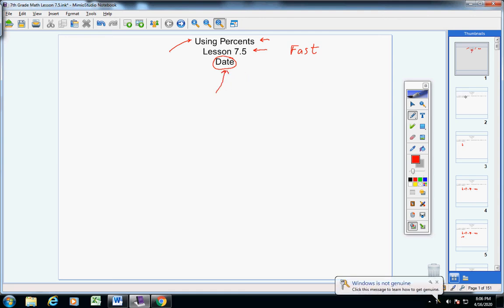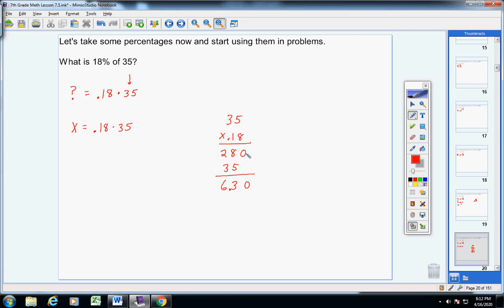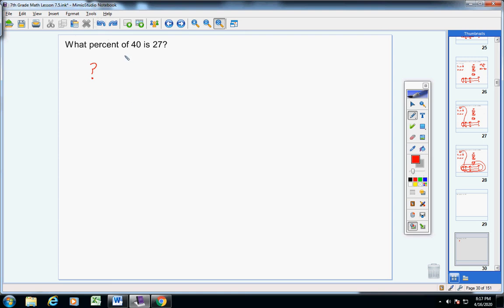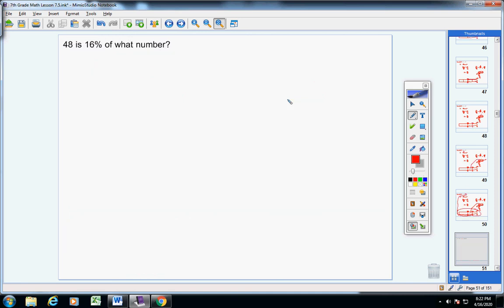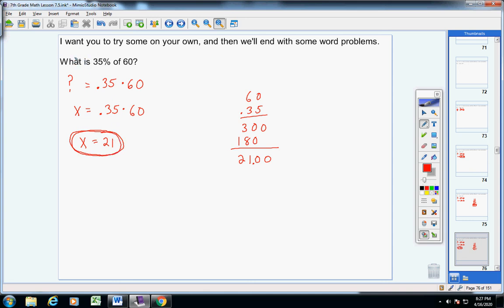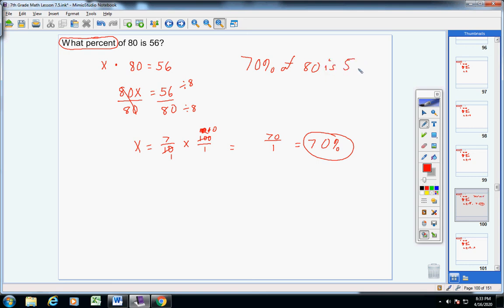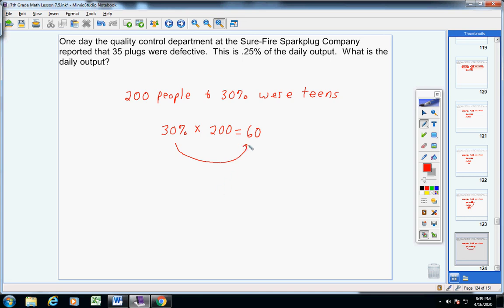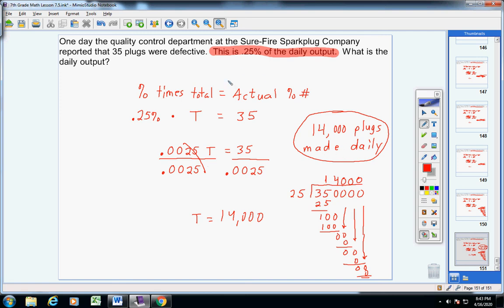7th Grade Math Lesson 7.5